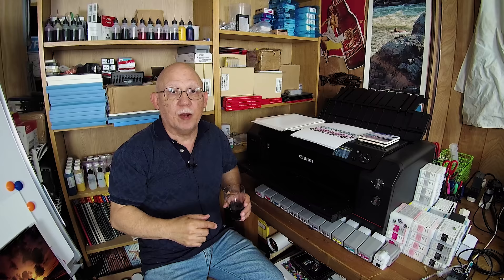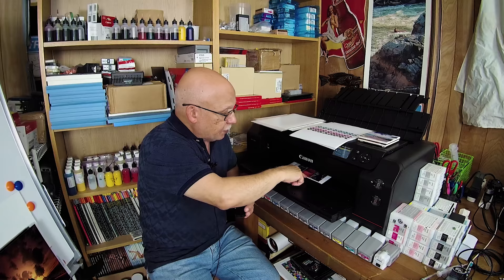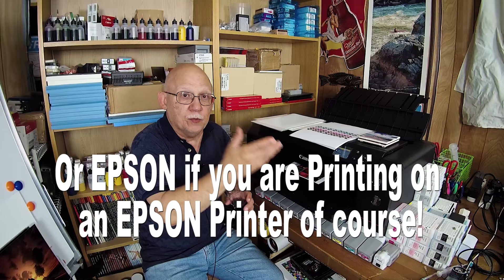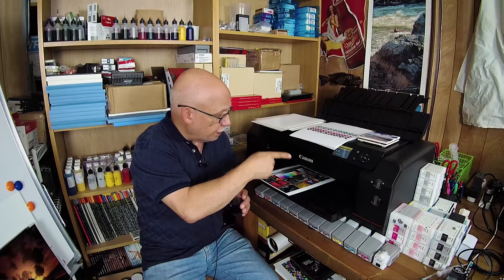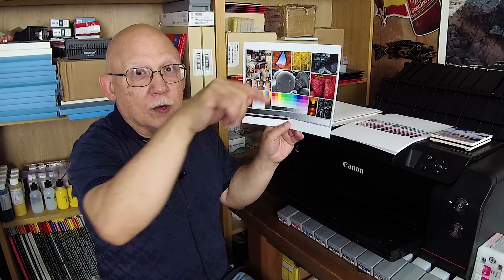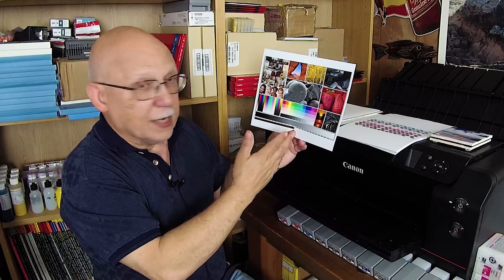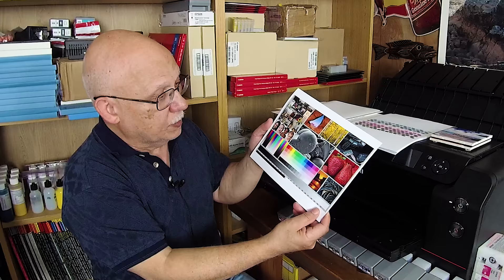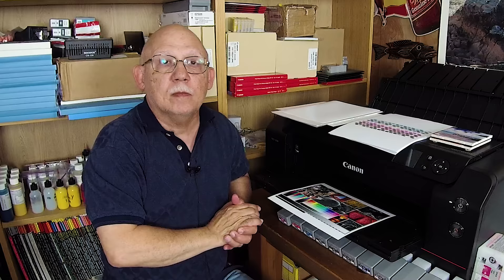My Photo Prints DO match my monitor! Do Yours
My Photo Prints DO Match My monitor!  Don't Yours?
( Edited an error out of the last upload )
Broken Record Subject?
Maybe but if it takes me dozens of explanations attempts, so be it.
Here you will witness a Standard Print emerging out of the CANON IPF PRO-1000 printer with OEM inks, CANON SemiGloss Paper and CANON's own ICC profile through Photoshop.
The image was printed directly from the computer with Zero editing or manipulation.
The results are near perfect.
So why are my results near perfect you might ask?
You too can achieve near perfect results once you grasp what is required to achieve consistent near perfect match to what the monitor displays.